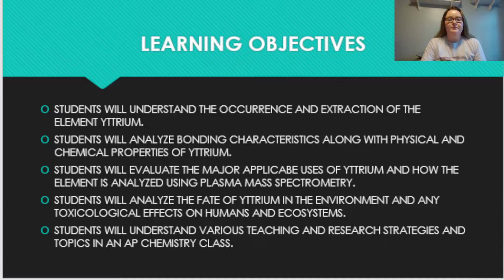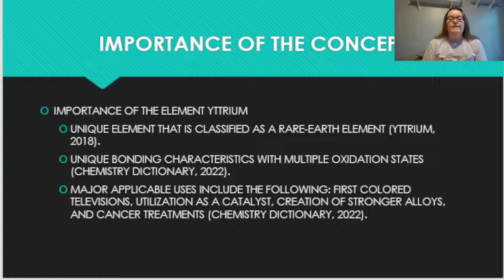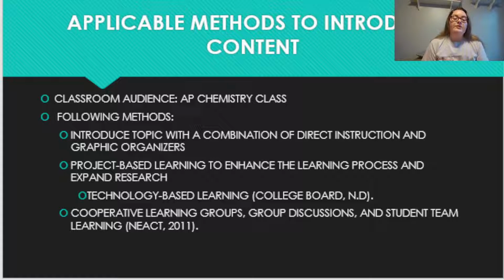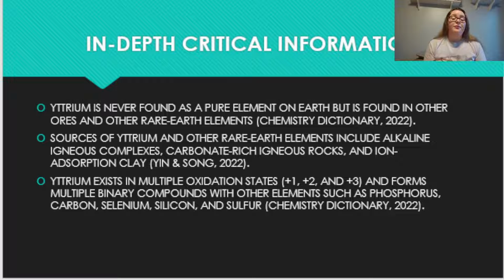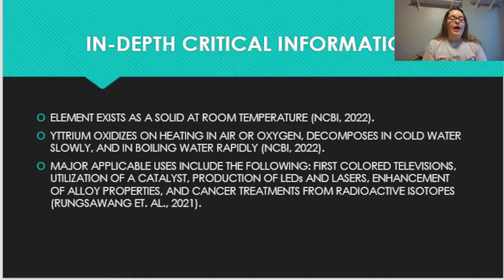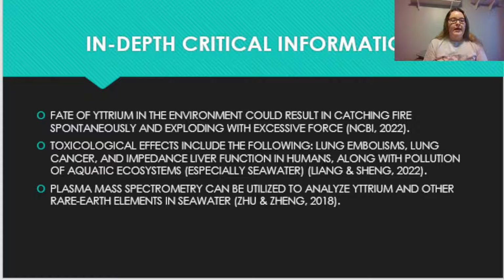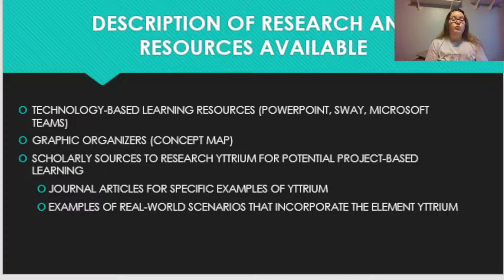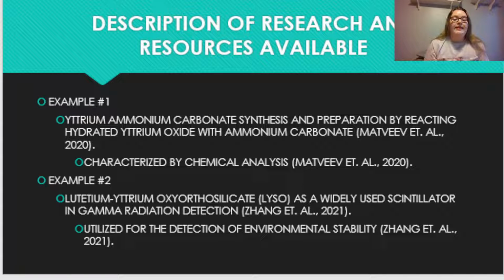CHEM 515 Final Presentation